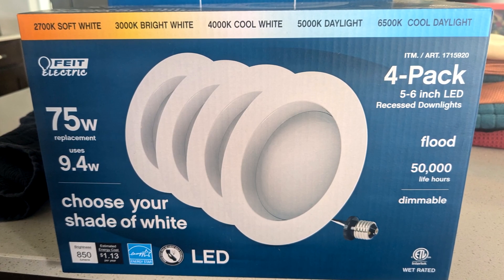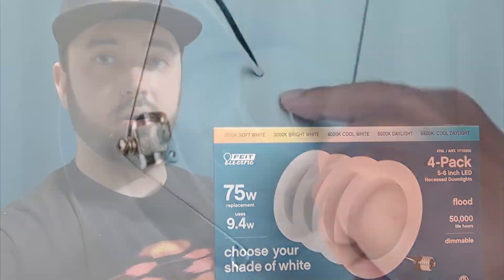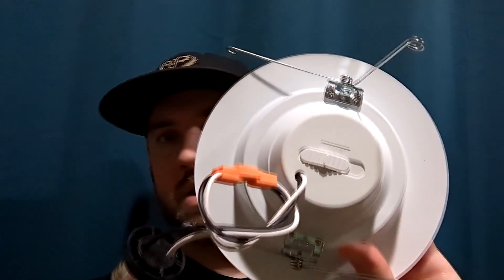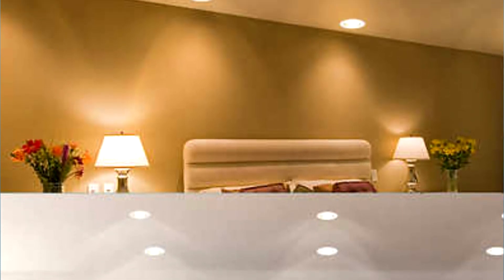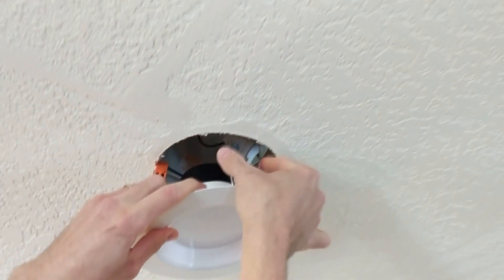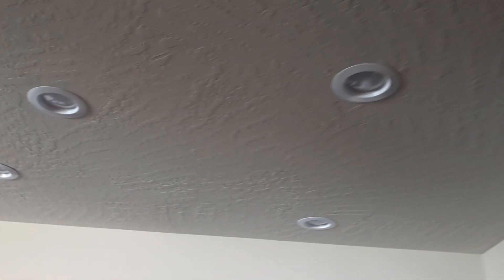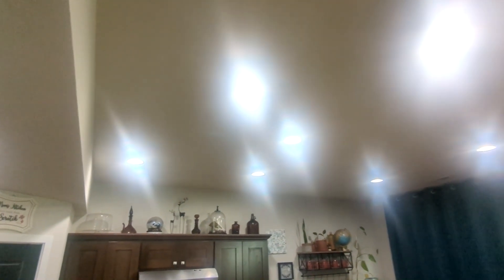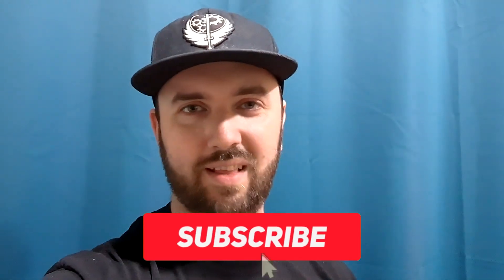Install and Review Feit Electric $20 LED Recessed Lights from Costco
Explore the brilliance of Feit Electric's recessed LED lights from Costco in our latest review! Join us as we dive into their sleek design, energy efficiency, and easy installation, perfect for upgrading any space with modern illumination. Discover why these lights are a must-have for your home or office, combining cutting-edge technology with cost-saving benefits. Don’t miss out on transforming your environment with Feit Electric recessed LED lights – available now at Costco!

Features:
850 Lumens, Dimmable
75W Replacement, Uses Only 9.4 Watts
5 Selectable Shades of White (2700K Soft White, 3000K Bright White, 4000K Cool White, 5000K Daylight, 6500K Cool Daylight)
With the Selectable White Feature, Never Have a Mismatching Shade of White Light Inside Your House!
Energy Star

Feeling generous?
We appreciate ALL of you!! Thank you so much!